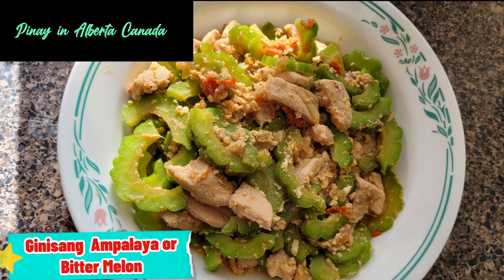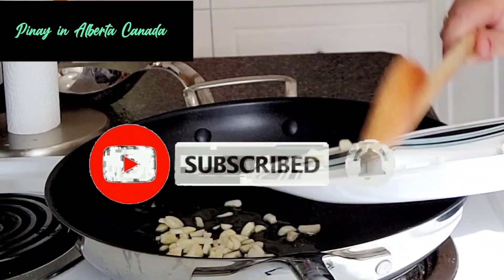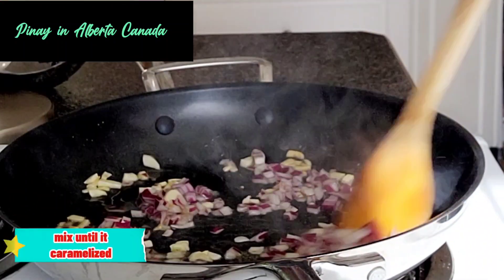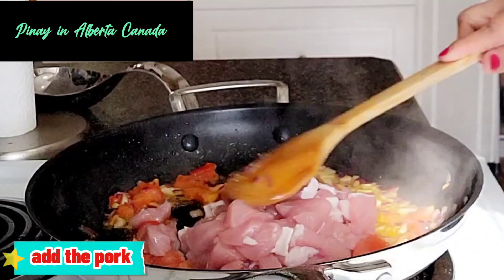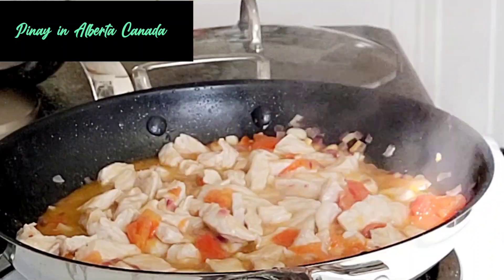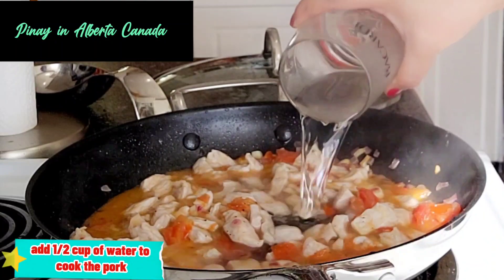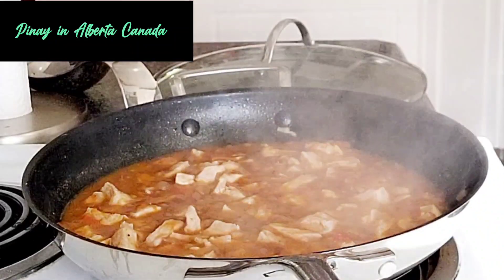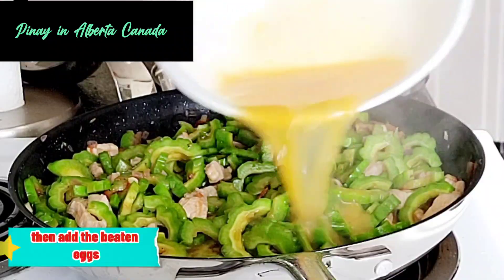Ginisang Ampalaya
How to Cook Ginisang Ampalaya